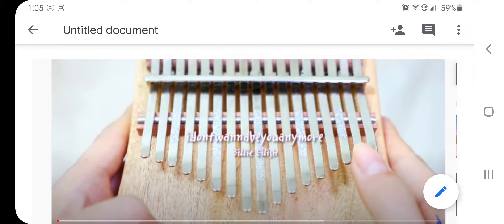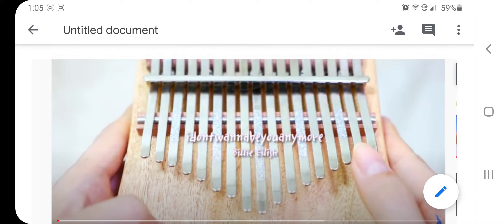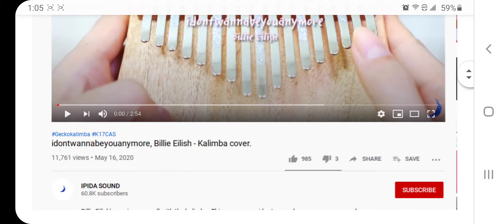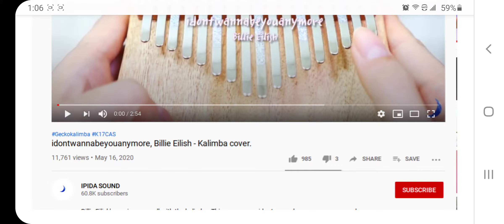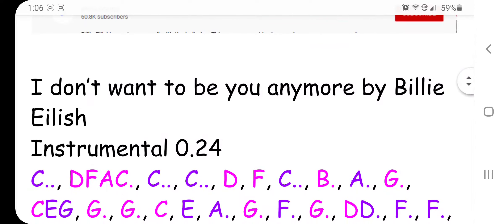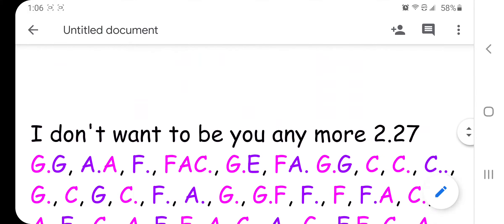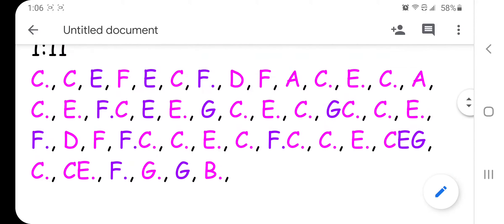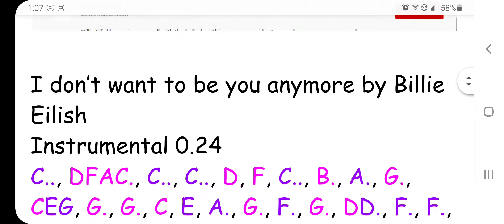Idon'twanttobeyouanymore Kalimba Tabs Easy!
I don’t want to be you anymore by Billie Eilish
Instrumental 0.24

Don’t be that way, fall apart twice a day, I just wish you could feel what you say 0.44
Show never tell, but I know you to well, kind of mood that you wish you could sell 1:11
If teardrops could be bottled, there'd be swimming pools filled by models, heard a tight dress us what makes you a whore 1:36
If I love you was a promise would you break it, if you’re honest, tell the mirror what you know she’s heard before. 2.00
I don't want to be you any more 2.27

Our Kalimba Facebook Page!
Kalimba Instagram page @autumnthekalimbaist